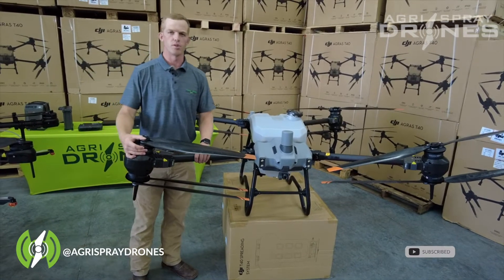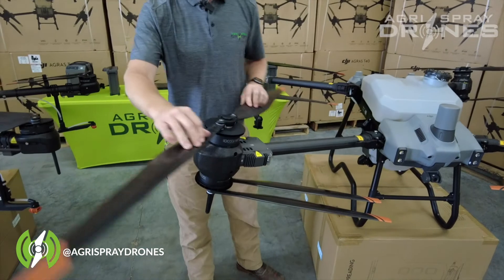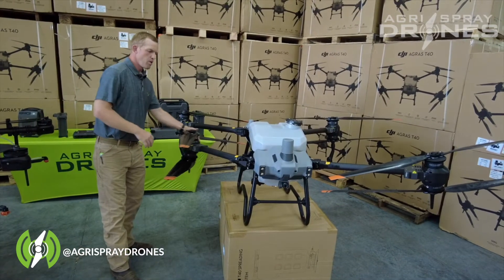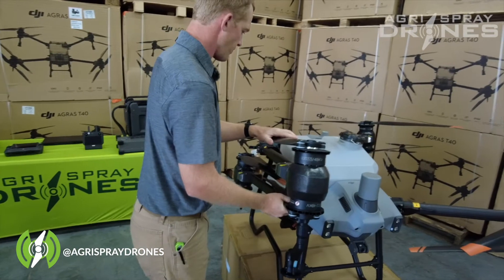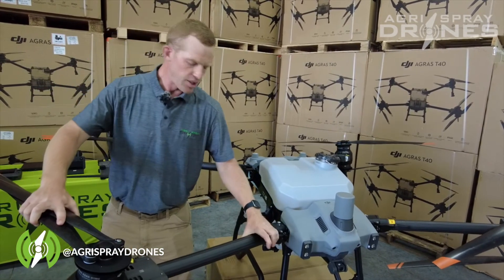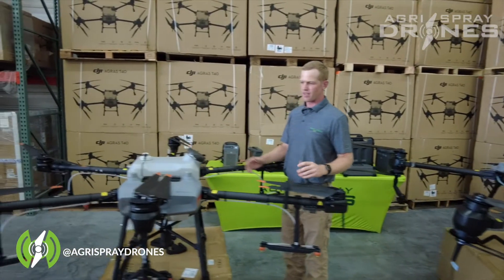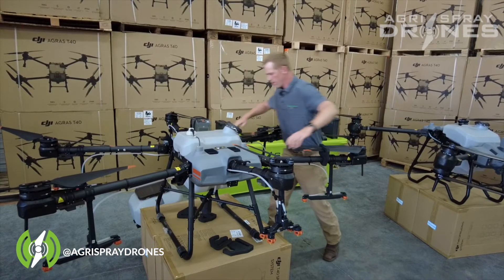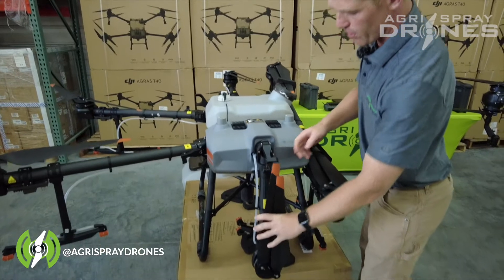DJI Agras T30 vs. T40 — Frame Comparison | Agri Spray Drones